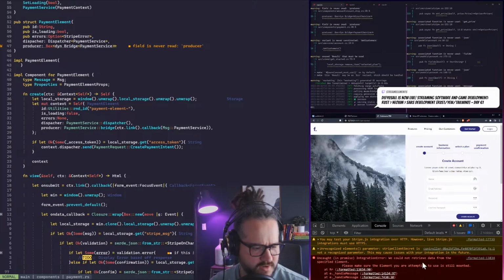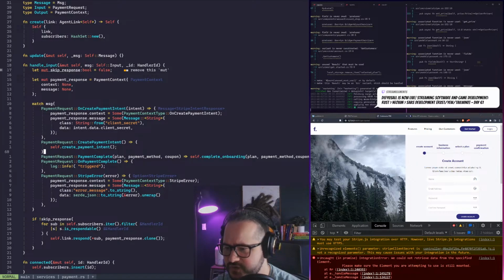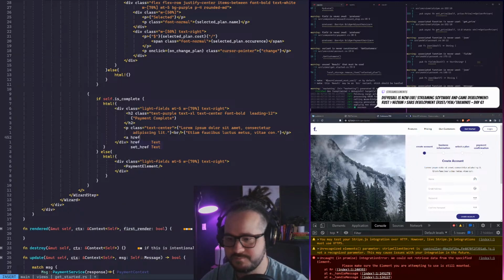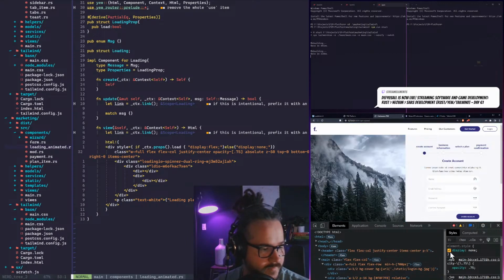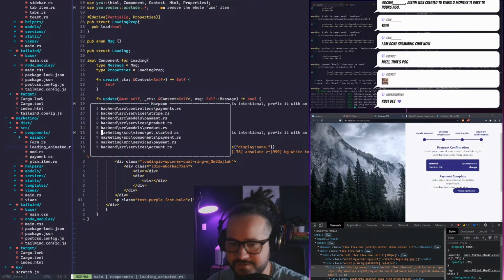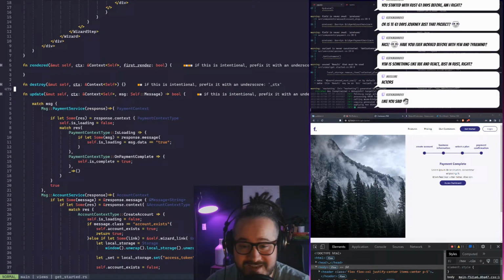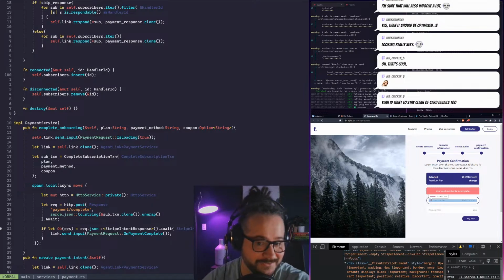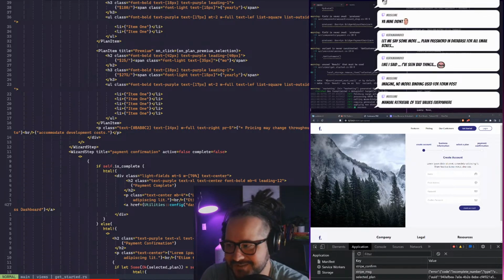Rust | Neovim | SaaS Development - Rust/Yew/Tailwind - Day 61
Watch my journey as I Build a SaaS Application In Public.